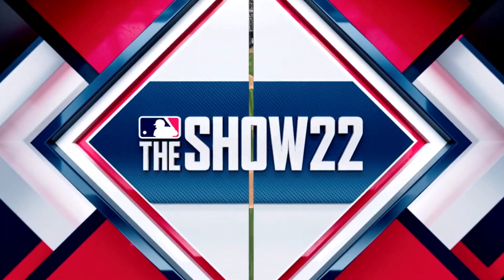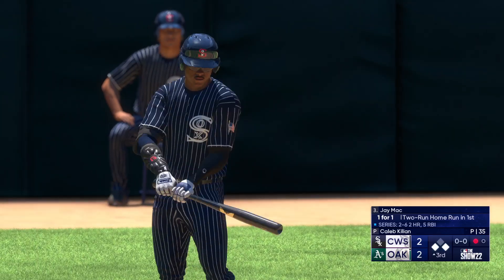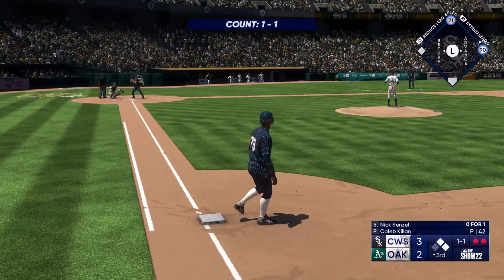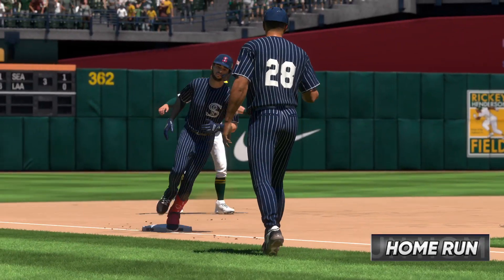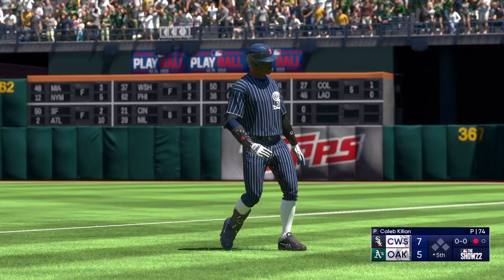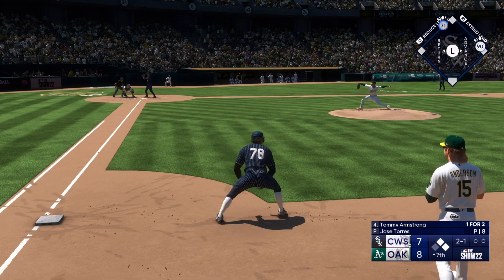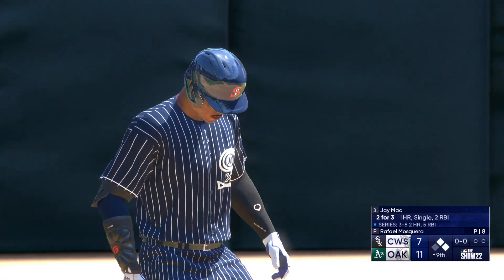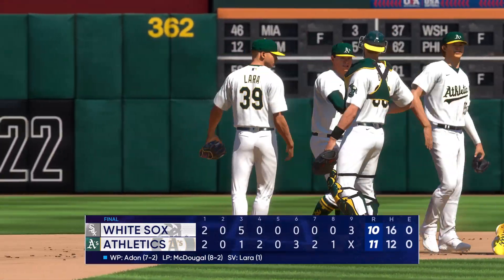Series Finale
The South Siders look for the series sweep against the Athletics